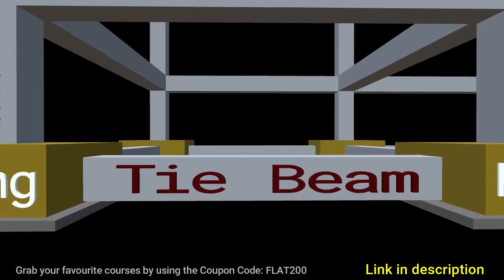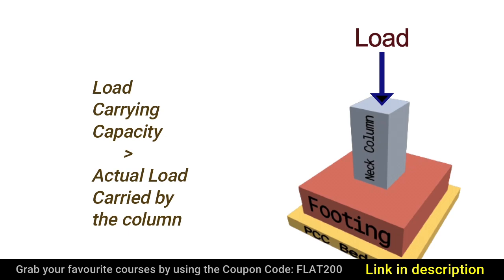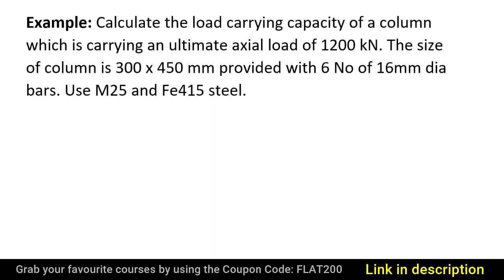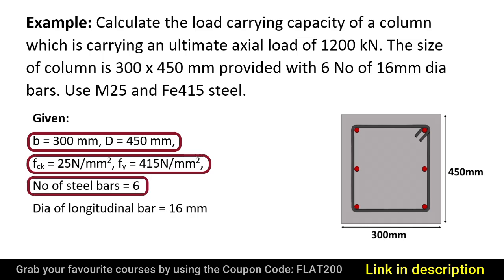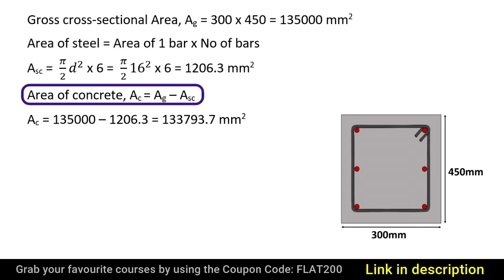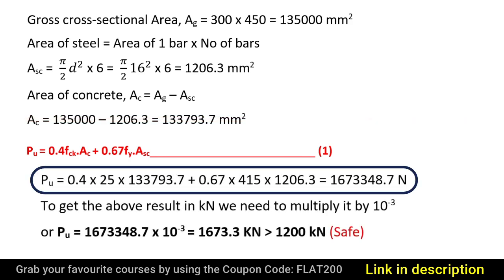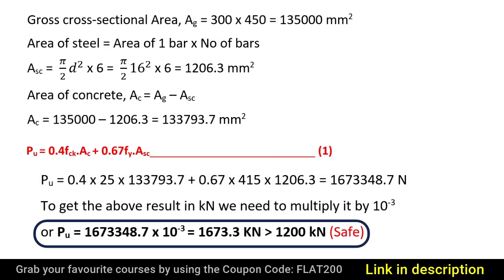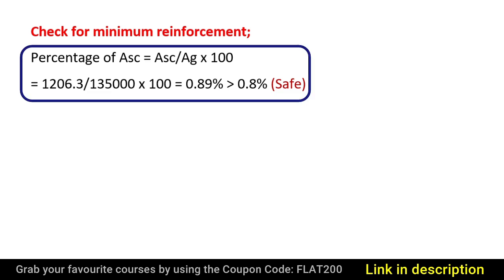How to calculate the Load carrying capacity of a column | Design of RCC column | Civil Tutor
In this lecturee, I have discussed how to calculate the load carrying capacity of a column in a structure. This will help us to find out if the given size of column, grade of concrete and the quantity of steel provided would satisfy the load carrying capacity of the column.

The load carrying capacity of a column shall always be greater than the actual load carried by the column.
It depends on the cross-sectional area, grade of concrete, grade of steel and the area of steel provided.